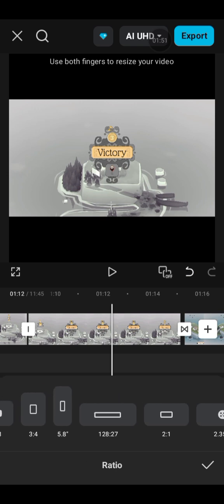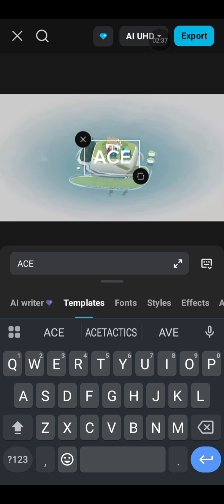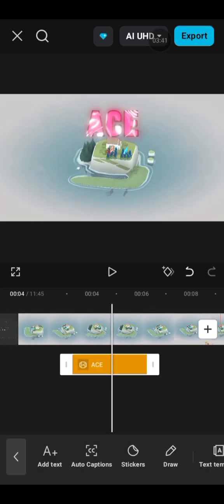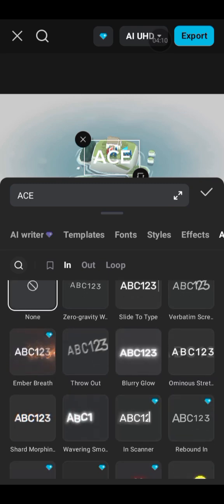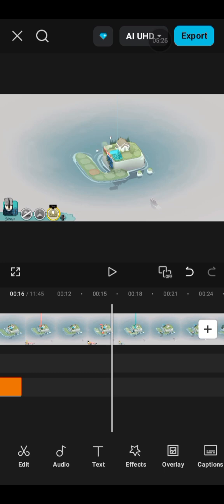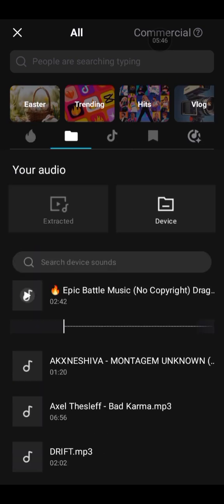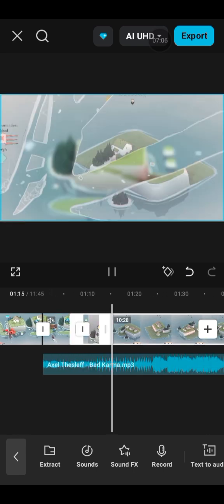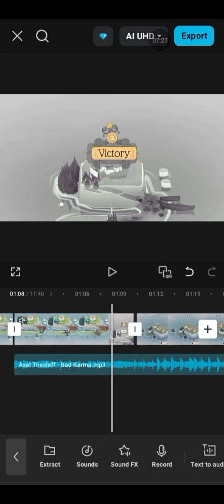HOW I EDIT PART 2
hopefully this helps you all out on your EDITING careers